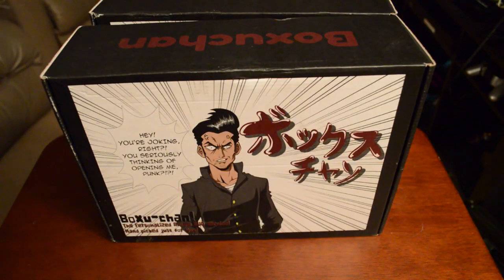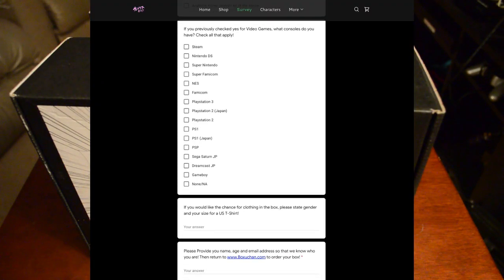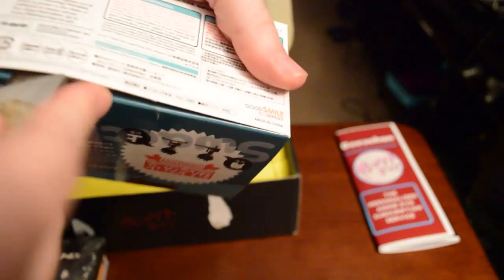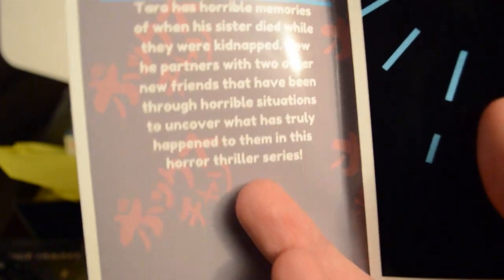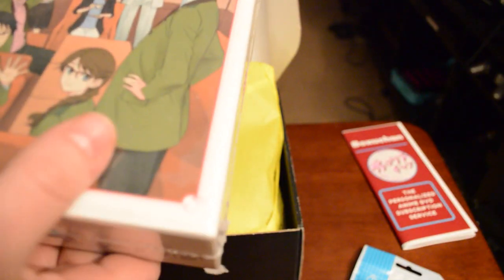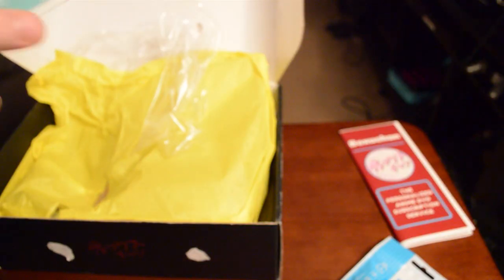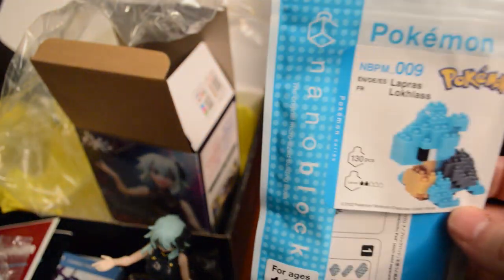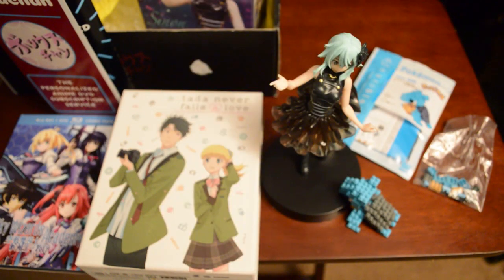Boxuchan Unboxing September 2024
It's a monthly subscription box where you get anime catered to your taste delivered to your house.